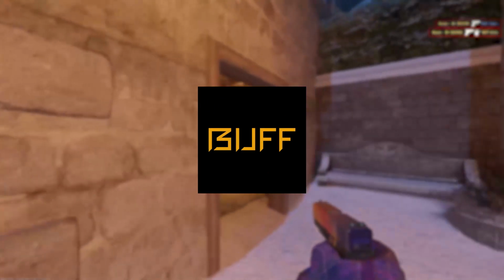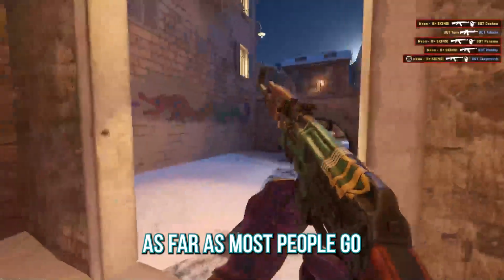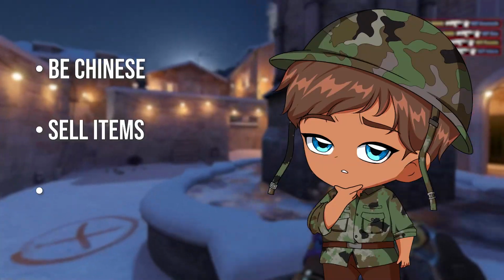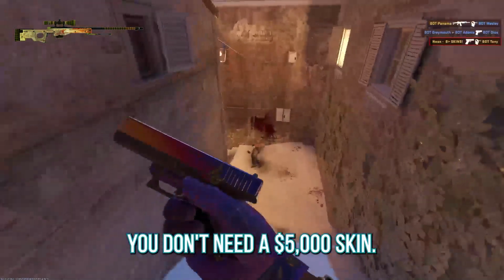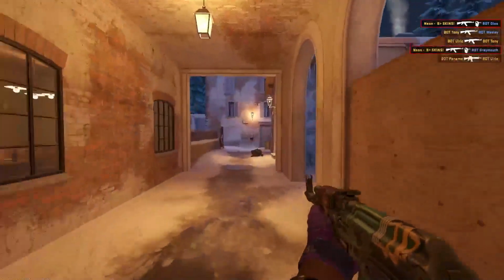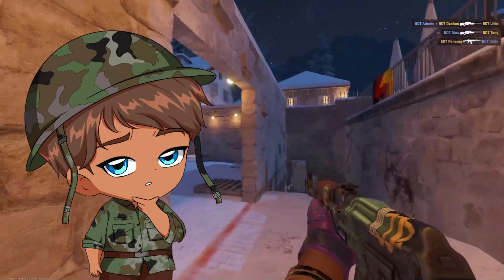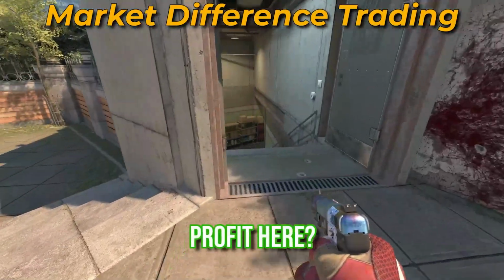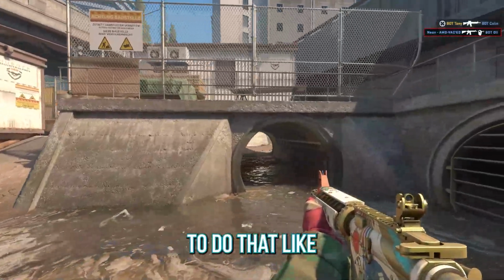How to buy Buff Balance and how to Make Profit with it on Buff163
How can people outside of China get balance on Buff? And how can you use that to make a profit? I will explain how to buy buff balance, other ways on how to get buff balance, how to flip, sell and buy on Buff, Bargains, Buy Orders and other Strategies to make a profit!

Check them out and get a up to 5$ bonus on your first trade!